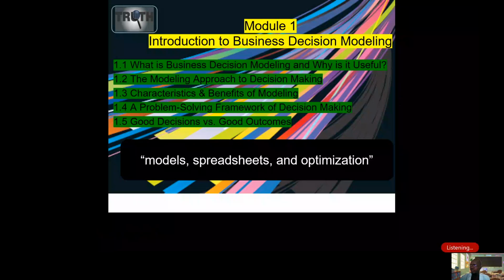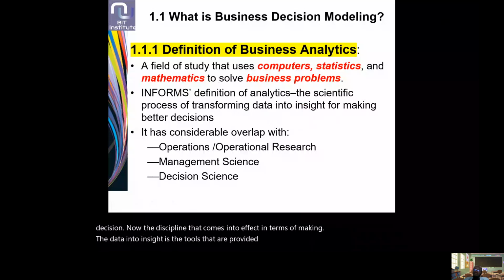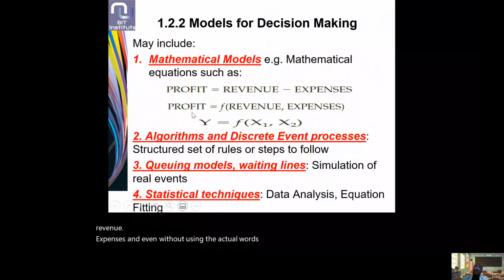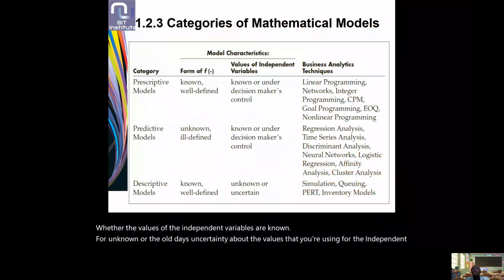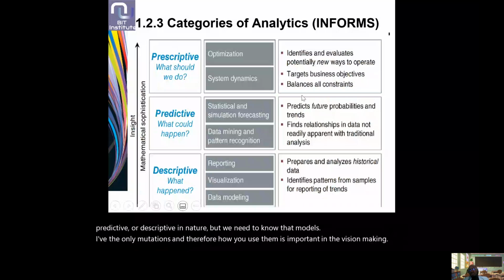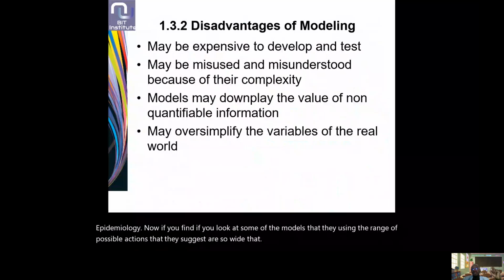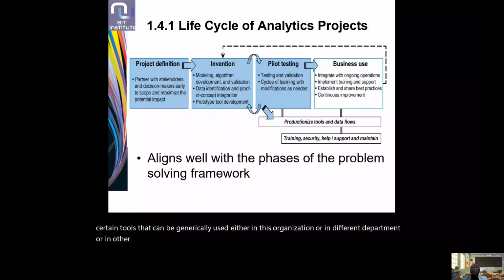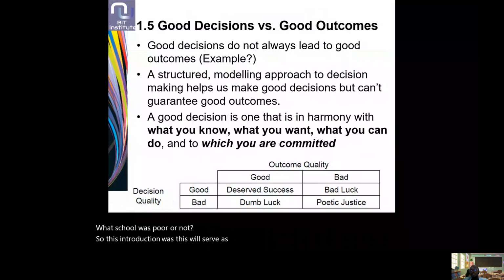What is Business Analytics?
We explain and trace the origins of Business Analytics from its earlier conceptualizations linked to Operations Research, Management Science, and Decision Sciences. We differentiate three broad categories of Business Analytics: Descriptive, Predictive, and Prescriptive Modeling. We motivate for the relevance of Business Analytics in Decision Modeling.